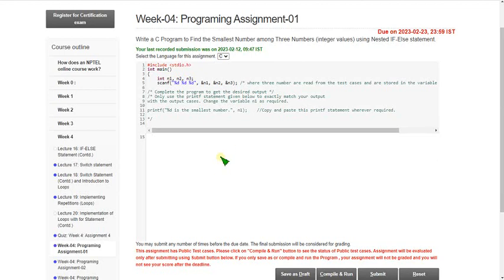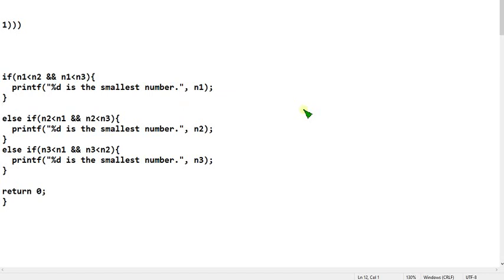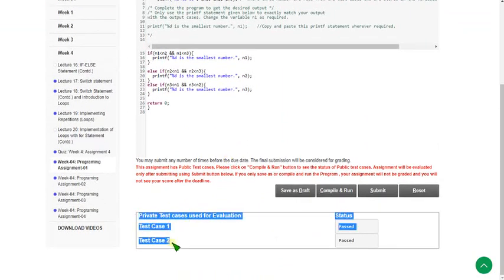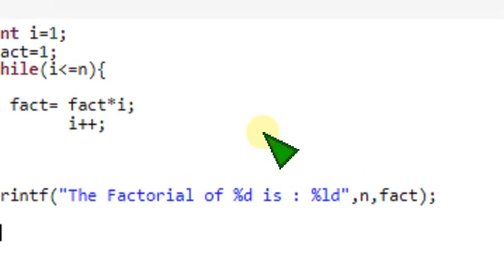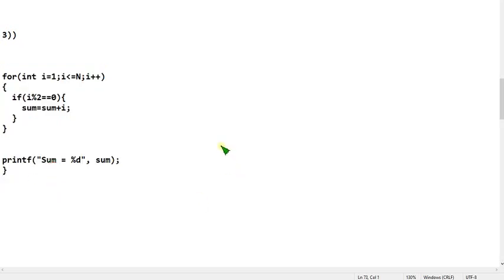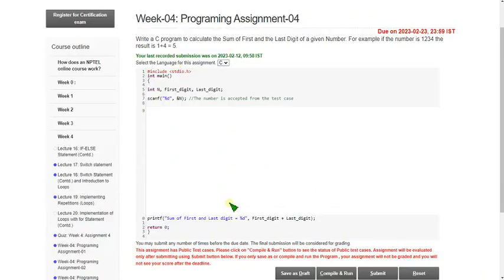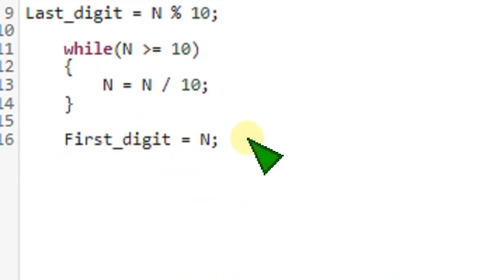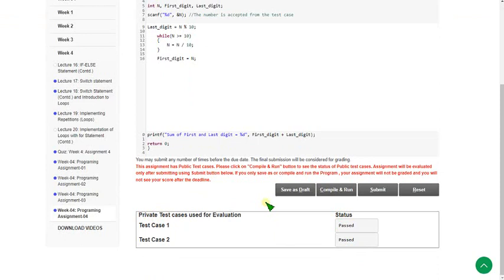Problem solving through Programming In C || NPTEL week 4 Programming answers